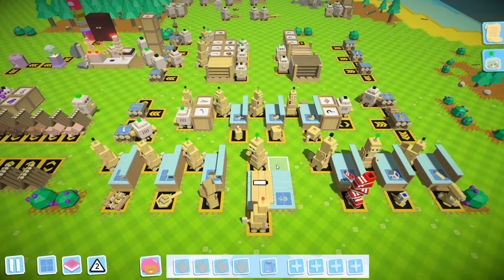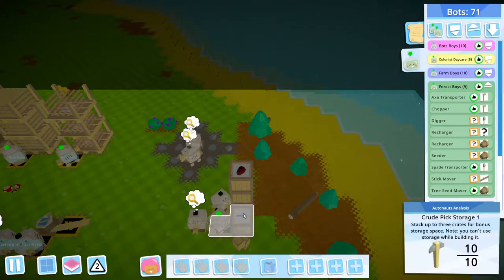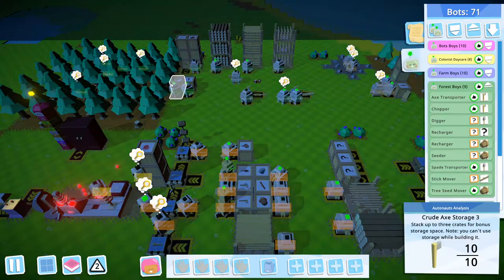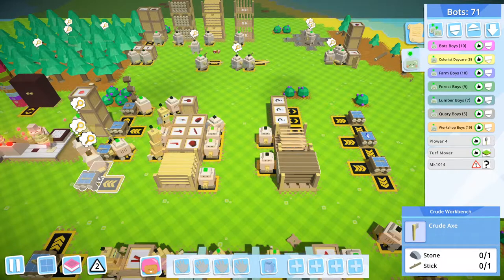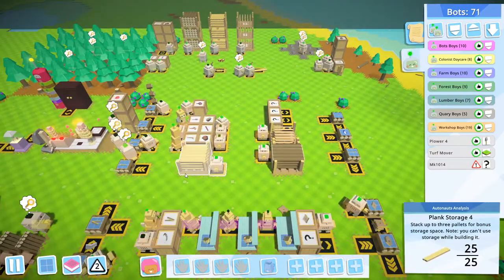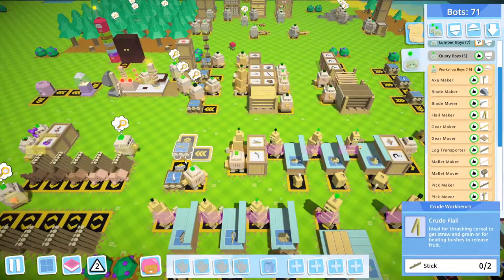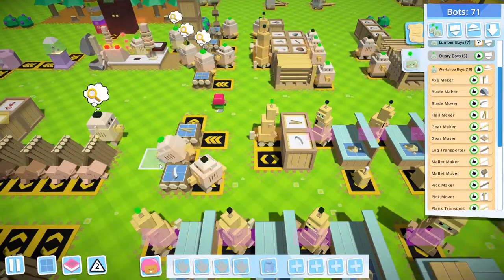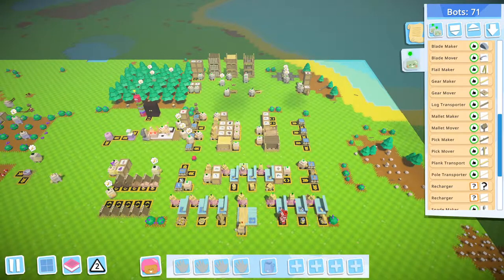Workbench Tools Distribution System - Autonauts Gameplay #5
In this video, I explaining how to implement distribution system that can make your automation more efficient when interacting with tools that created using workbench.